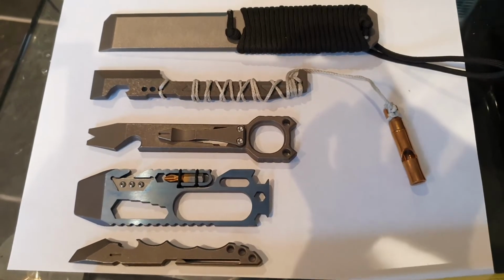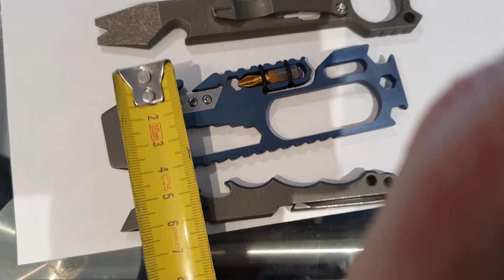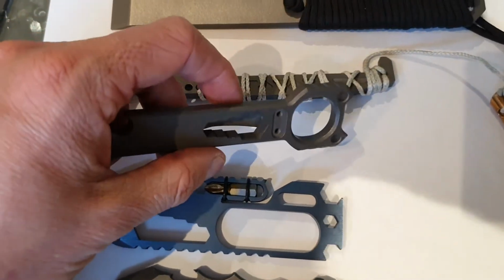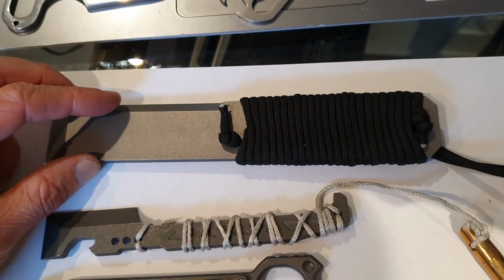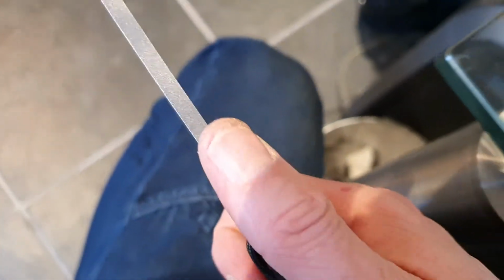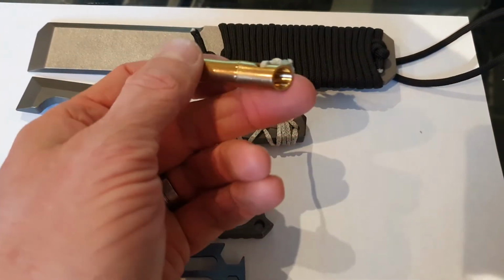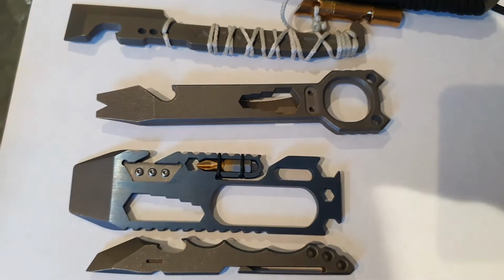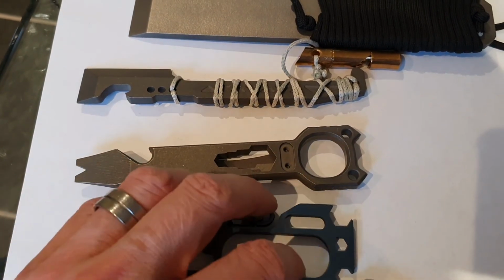EDC TITANIUM POCKET PRYBAR ELITE LIGHT STURDY EVERYDAY CARRY SIZED UP DIMENSIONS SCREW PRY DIG BREAK